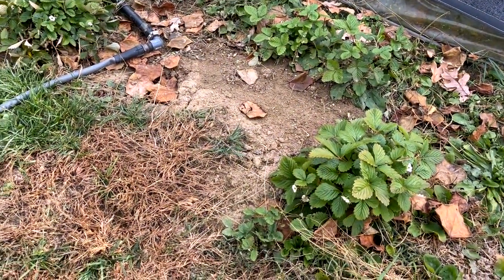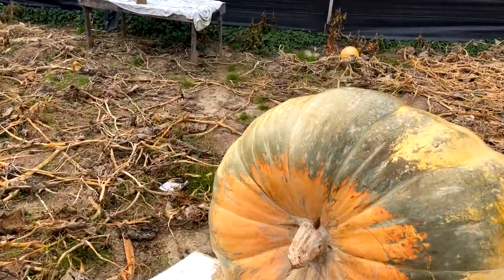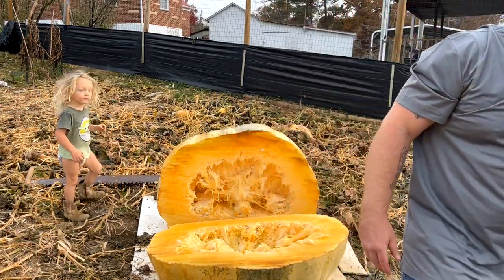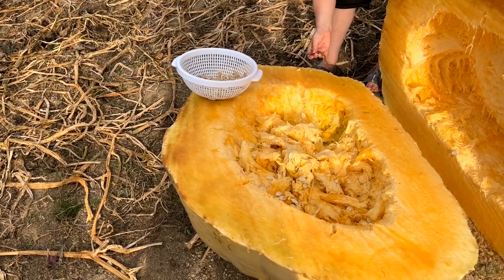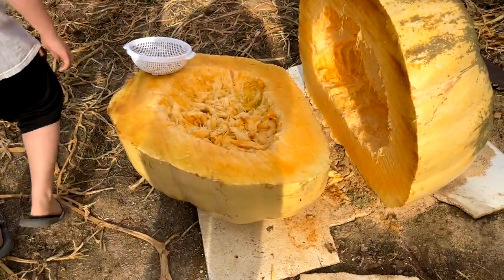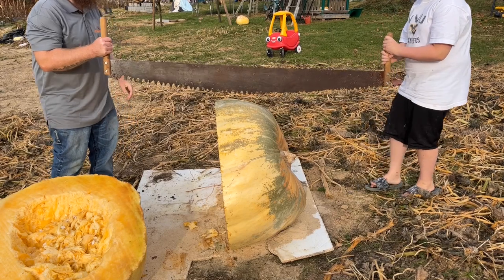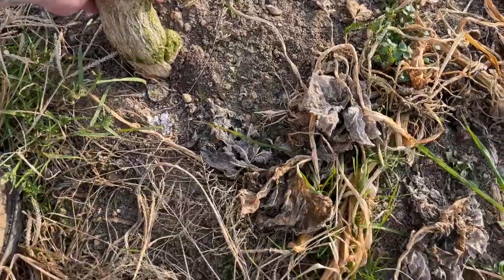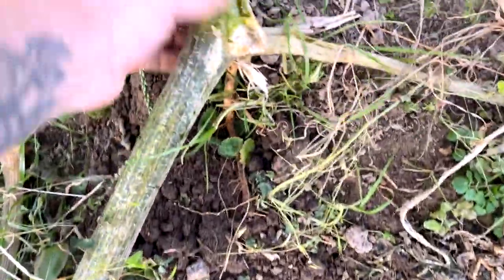Crosscut saw & Giant Pumpkins?? Harvesting giant pumpkin seeds!!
We use a crosscut saw to cut open a giant pumpkin then we harvest the seeds!!